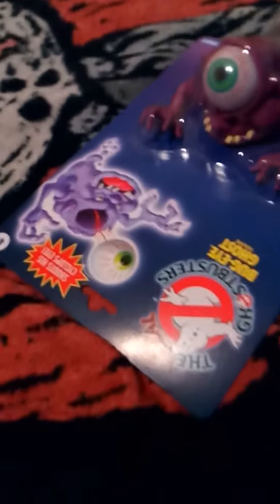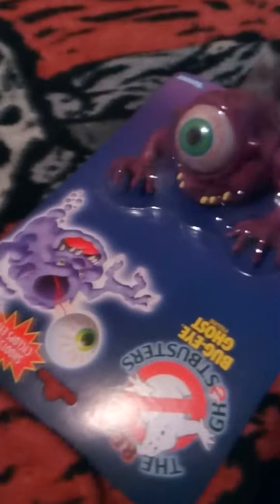Ghostbusters bugeye ghost 👻👻